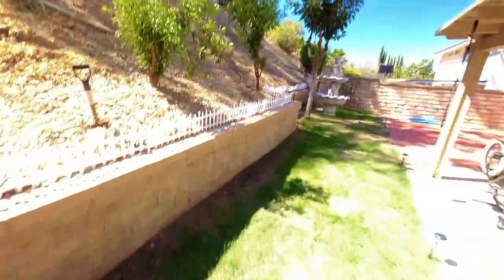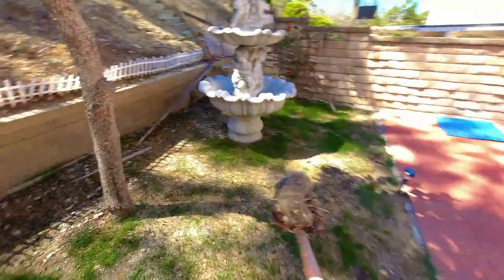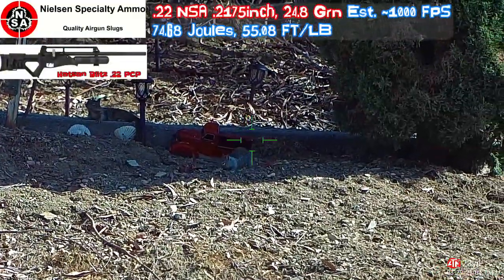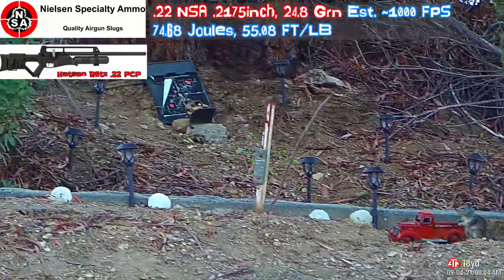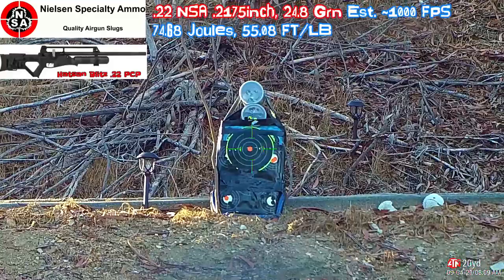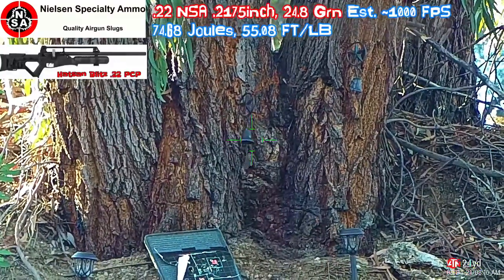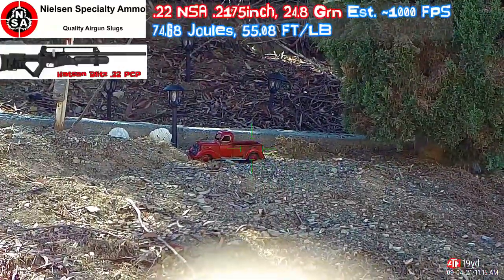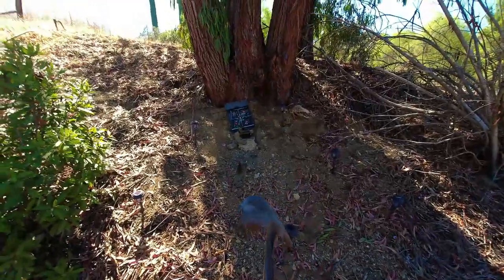4 Dead Squirrels in 10 mins | .22 Cal Hatsan Blitz by Repsol13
4 Dead Squirrels in 10 mins | .22 Cal Hatsan Blitz by Repsol13

Hatsan Blitz Features:

    Pre-charged pneumatic
    Full/semi-automatic selector switch
    580cc carbon fiber bottle on forearm
    1,000 rounds per minute cyclic rate
    Max Velocity w/ Lead Pellets: 1050 FPS (.22), 970 FPS (.25), 730 FPS (.30)
    Max Energy: 36 FPE (.22), 41 FPE (.25), 53 FPE (.30)
    Shots at optimal velocity*: 130 (.22), 110 (.25), 100 (.30)
    Magazine Capacity: 21 rds. (.22), 19 rds. (.25), 16 rds. (.30)
    Quiet: Energy fully-shrouded barrel
    3 Picatinny forearm accessory rails
    250 BAR / 3,625 PSI fill pressure
    Integral manometer

Specs

    Manufacturer: Hatsan
    Caliber: .22
    Velocity: 1050 fps
    Condition: New
    Ammo Type:  Pellets
    Action:  Semiautomatic/Full-auto
    Barrel Style: Rifled
    Fire Mode: Repeater
    Gun Weight: 8.80lb
    Overall Length: 45.20"
    Barrel Length: 23.00"
    Loudness: 3-Medium
    Magazine Capacity: 21 rounds
    Mechanism: Pre-charged pneumatic
    Rail: Weaver & 11mm dovetails
    Safety: Manual
    Front Sights: Adjustable for elevation
    Rear Sights: Adjustable for windage & elevation
    Shots per Fill: 130
    Trigger Adjustability: 0
    Trigger Action: 0
    Use: Small game hunting/target practice
    Warranty: 1-year limited warranty